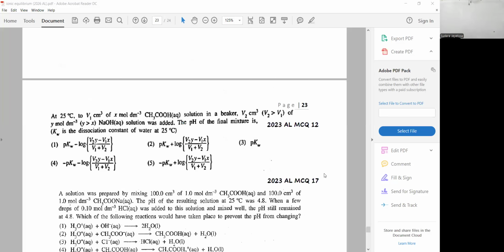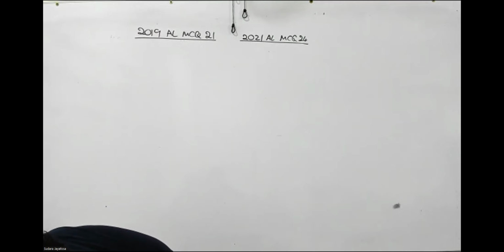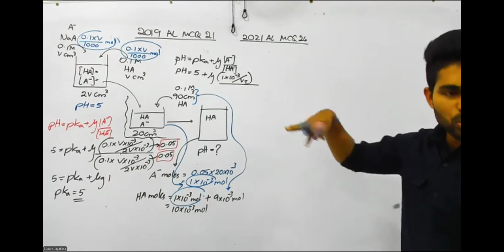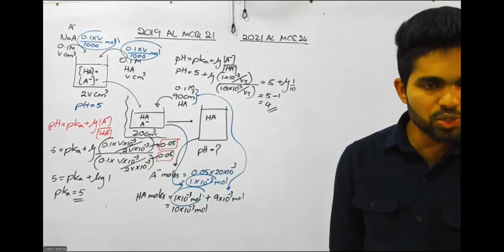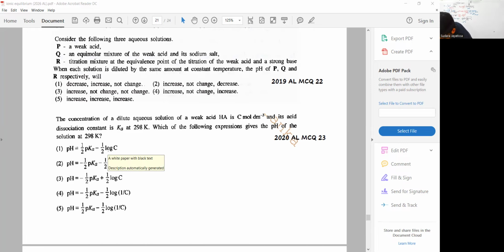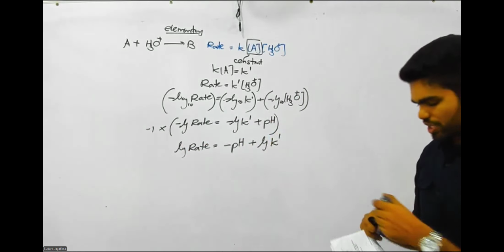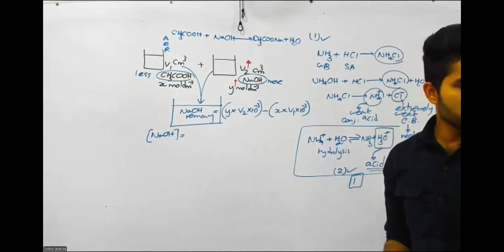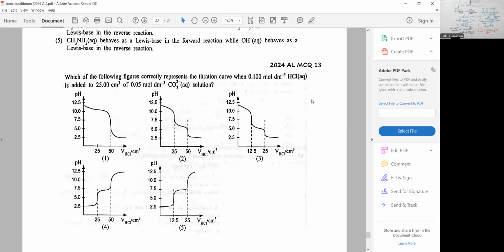Ionic equilibrium - New syllabus paper MCQ discussion (page 21,22,23)